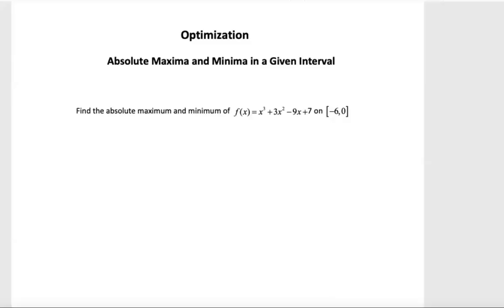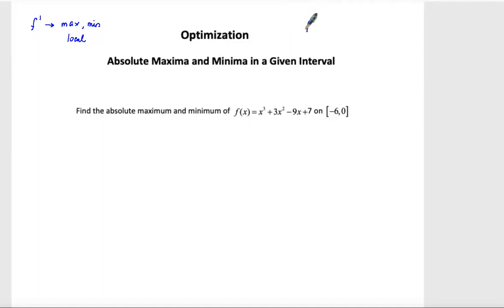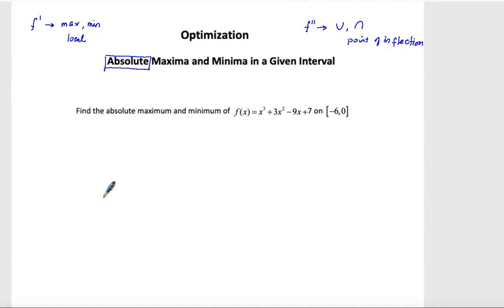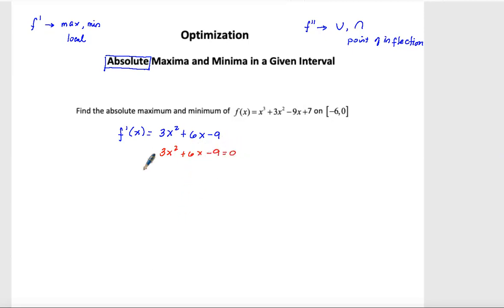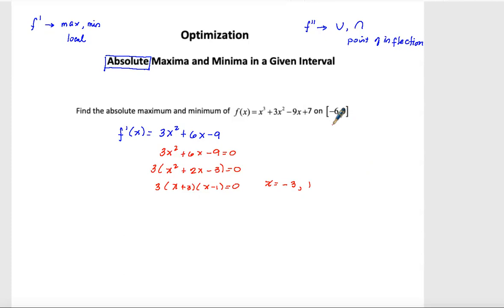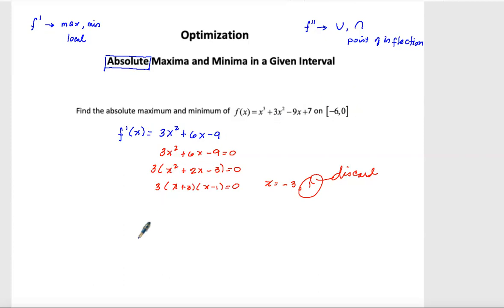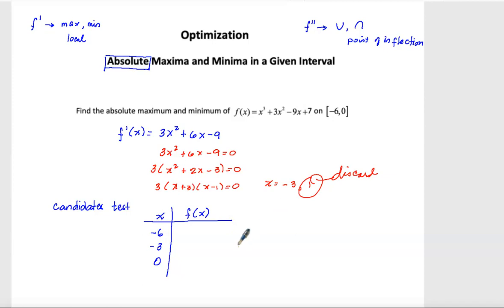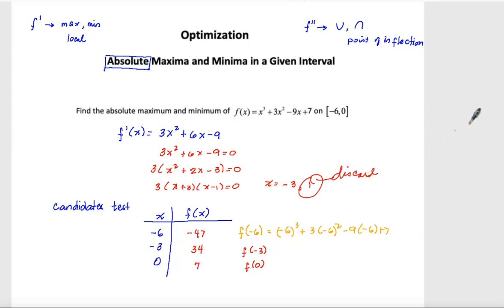Optimization (Absolute Extrema)